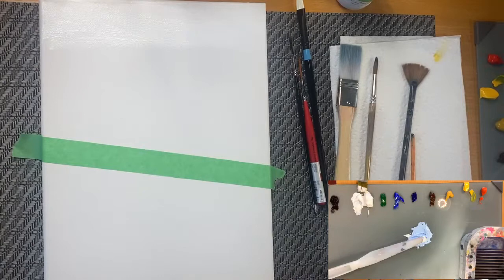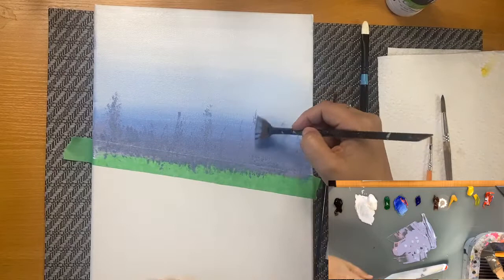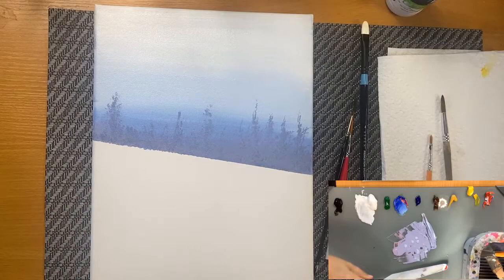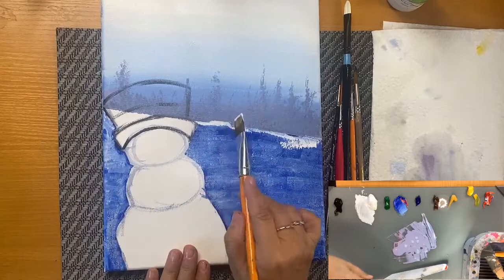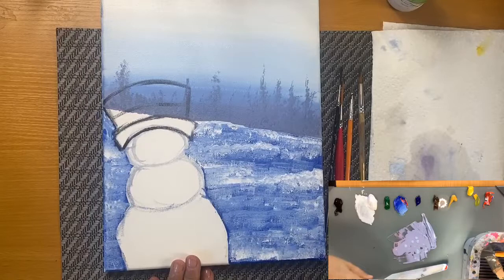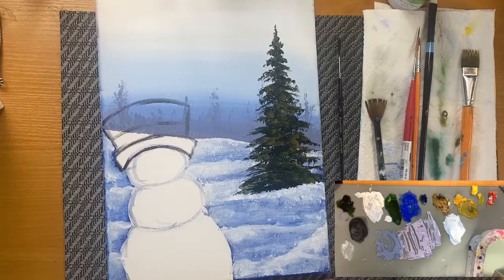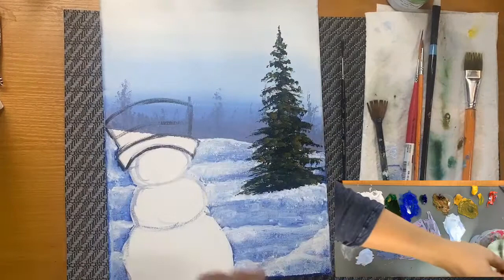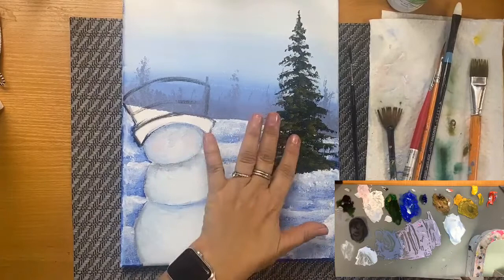How to paint a snowman with acrylics , step by step easy to follow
We will be sharing how to painting snowman, a pine and snow  with acrylics. Step by step.

Thanks to my Patrons this tutorial is posible.

Andrea Smeltzer
Ana L Duncan
Chris Humphrey
Christy Abbott
Emilie Springfield
Erica Hung
Fran Weiss
Karen L Pearson
Kerri Taylor
Helen Gallagher
Heather Smith Berger
Holly VanDoren
Jeanne Duvall
Jill Haworth
Jill Puranam
LeeAnn Wanier
Lisa Hoff-Hemmek
Sarah Headrick Hoskins
Sarah Thacker
Sheila Dugle

I use affiliate links and earn a small amount of money, at no extra cost to you, if you click through my affiliate link and subsequently buy a product from that website.